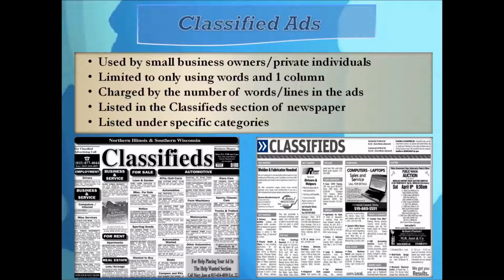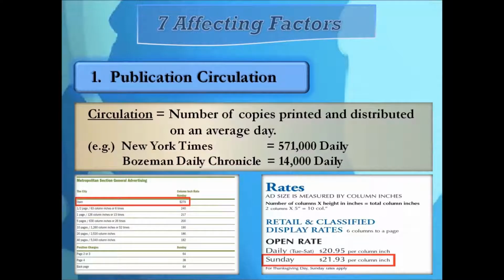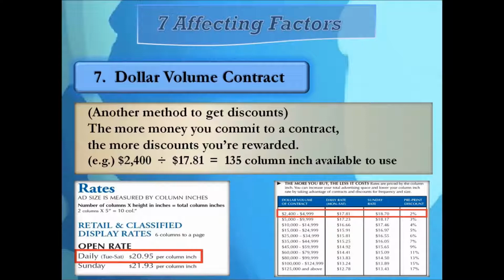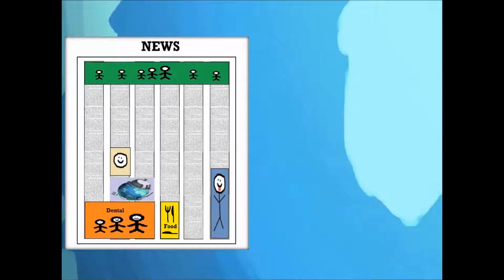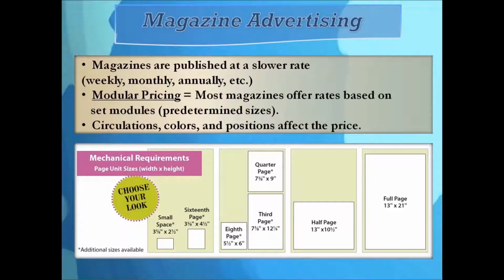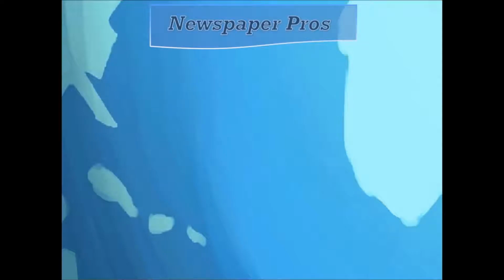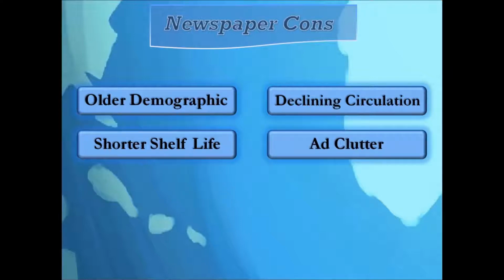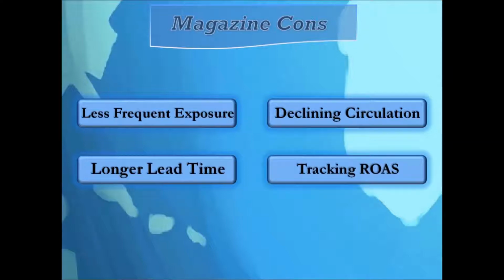[No Music] How to Advertise on Newspaper and Magazine - Pros and Cons (Part 1/5)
Learn how to advertise in the Newspaper in this Part 1 in a series of 5 videos!

0:00-1:12.      Intro.
1:13-1:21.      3 Types of Print Advertising.
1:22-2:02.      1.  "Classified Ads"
2:03-2:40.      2.  "Classified Display Ads"
2:41-3:39.      What's a "column inch?"
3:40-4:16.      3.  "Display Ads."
7 Price Affecting Factors:
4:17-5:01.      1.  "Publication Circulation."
5:02-5:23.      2.  "Days of the Week."
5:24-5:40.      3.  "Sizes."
5:41-6:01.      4.  "Colors vs Black n White"
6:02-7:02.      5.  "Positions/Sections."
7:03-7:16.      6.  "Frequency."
7:17-8:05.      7.  "Dollar Volume Contract."
Costs:
8:06-8:35.      Classified Ads.
8:36-12:22.    Display Ads.
12:23-12:40.  Other Types of Advertising.
12:41-12:54.  Lead Time/Reservation Deadline.
13:07-13:24.  Digital Advertising.
13:25-14:10.  Magazine Advertising.
14:11-15:05.  Cost of Magazine Advertising.
15:06-15:18.  Lead Time for Magazine.
Pros and Cons:
15:19-16:25.  Future of Newspaper Advertising.
16:28-18:26.  Newspaper Pros
18:27-20:09.  Newspaper Cons.
20:10-21:41.  Magazine Pros.
21:42-22:32.  Magazine Cons.
22:50-23:37.  (Secret)  Remnant Advertising.

Feel free to explore our app in its early stage.